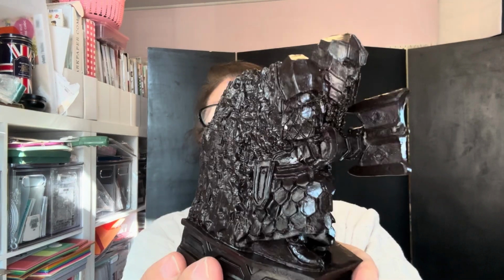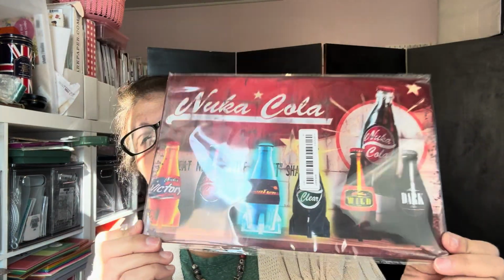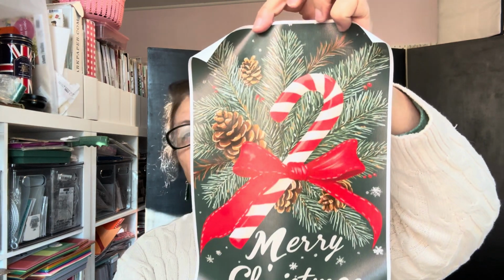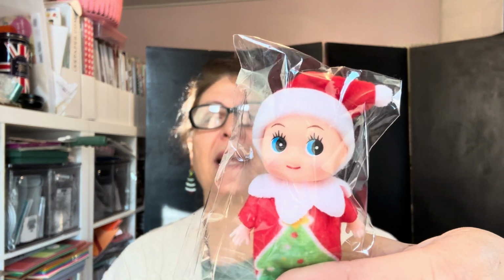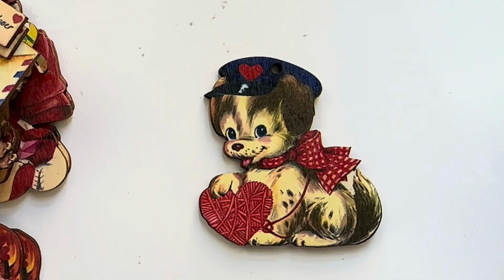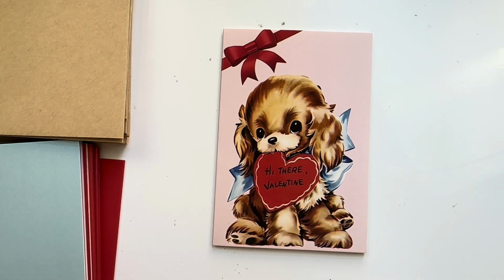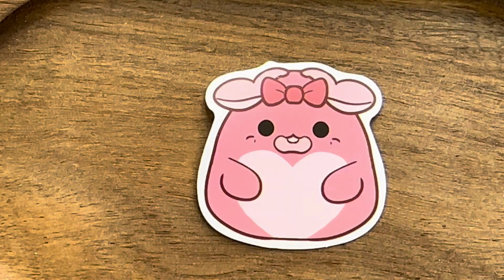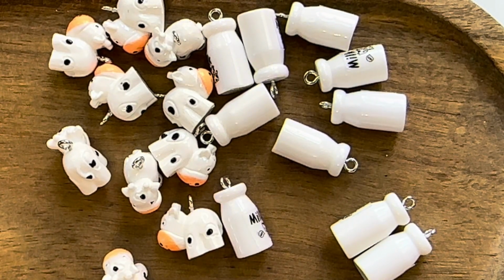TEMU HAUL …IS TEMU SCAMMING US?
Hi guys!

Today I have a a couple of hauls that came together with some Christmas presents I’ve been waiting for and, sorry, but some Valentines Day stuff 😊.  I just couldn’thelp myself. Then, I got this great coupon and, of course, had to order more. That is when IT happened. Now I have real concerns about whether Temu is scamming us. They ate definitely tricky. Please take a look and I’ll explain the whole thing. Let me know what you think.

Cheers!
Sharon